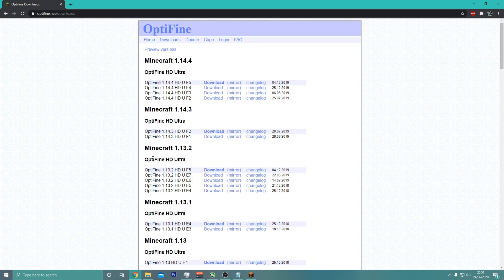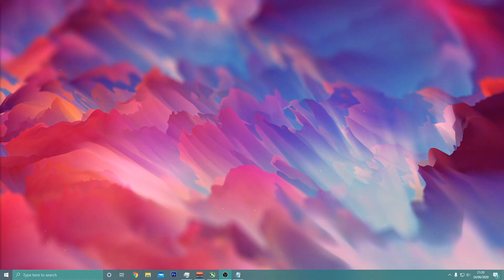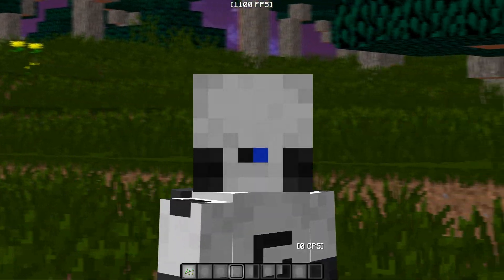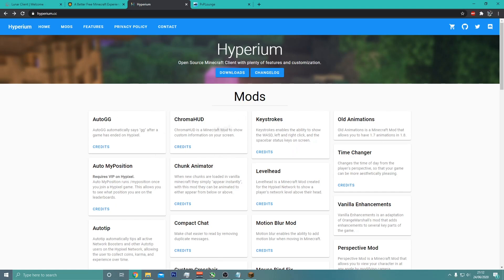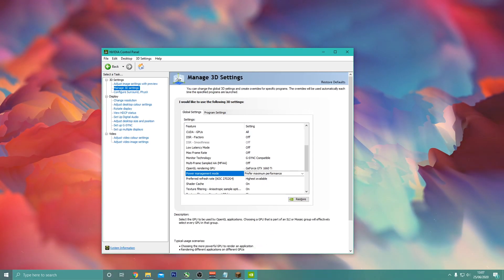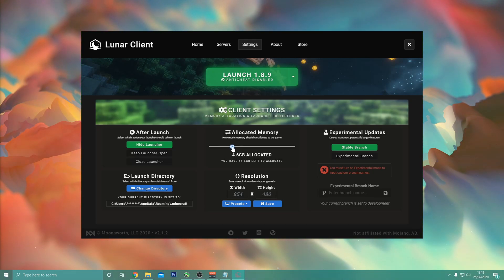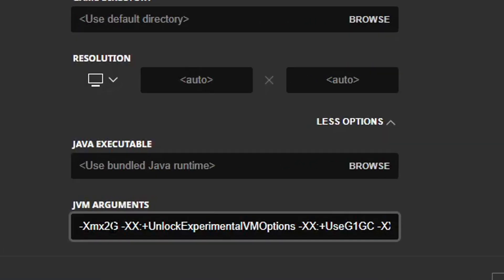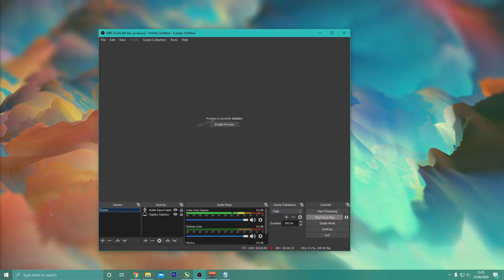How To DRASTICALLY Improve and Increase FPS in Minecraft!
So here's another tutorial showcasing how you can drastically/dramatically actually improve and increase you frames/fps in minecraft! This video should give a massive fps boost and will increase fps! (this guide is also intended for the java versions of minecraft)

I made this video mainly with the intention to help people get more fps in a way that empharsises how important it is to change more than just the minecraft settings to get the best fps in the game.
this tutorial is still very much up to date in late 2020, and will be through 2021 as this tutorial was done in the 1.7-1.8 versions of minecraft. This also works on every minecraft version!

TIMESTAMPS:
0:48 - Optifine
1:20 - Minecraft Settings!
1:44 - Power Options
2:34 - Overclocking
2:58 - PvP Clients
3:56 - NVIDIA Control Panel
4:55 - Allocating more RAM
6:51 - OBS Preview